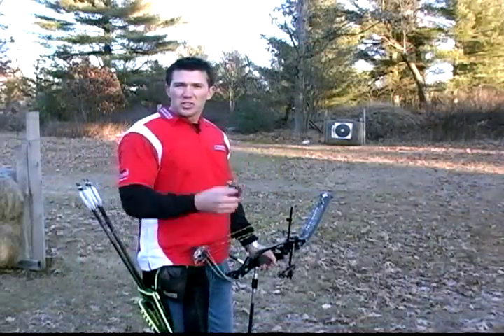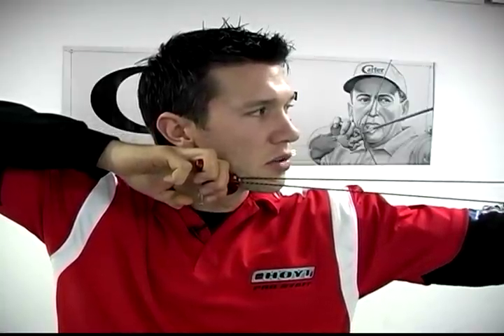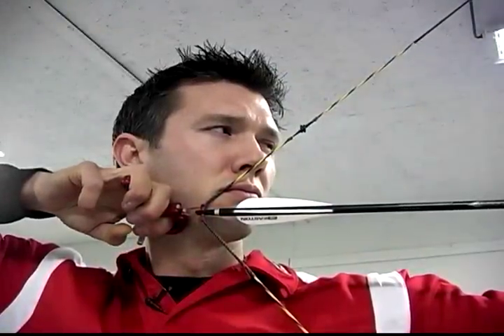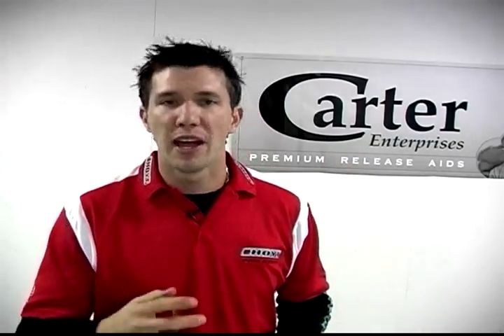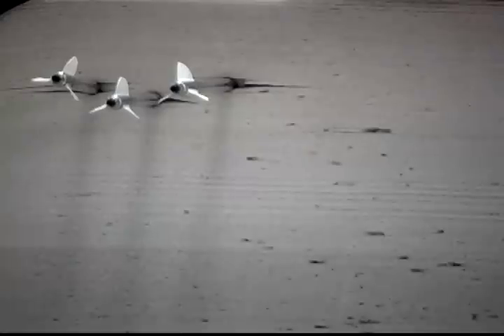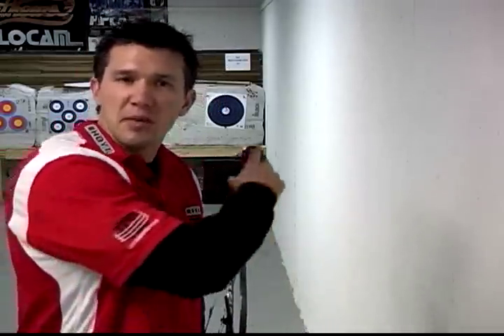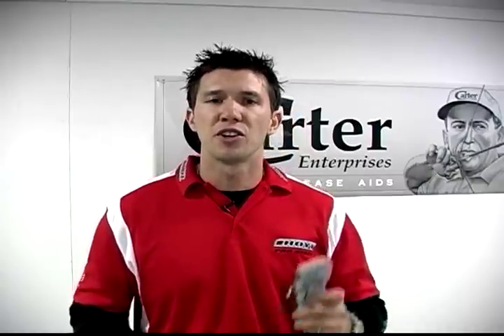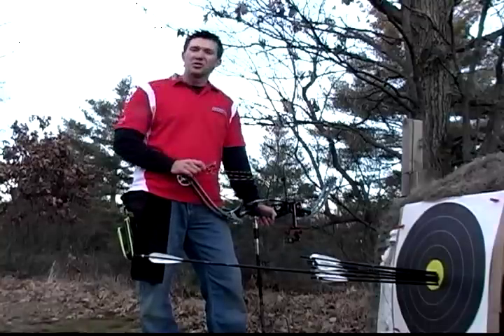Carter Evolution Release Tutorial 2006- John Dudley (with retro hair)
This is the original tutorial for how to use the Carter Evolution for making perfect archery shots. It also talks about helping cure target panic and buck fever. (This is pretty old school footage so try to look hair style and background music!) Hopefully it helps some of you.